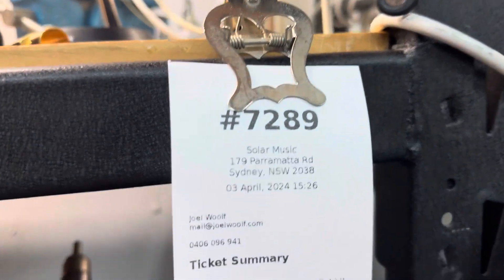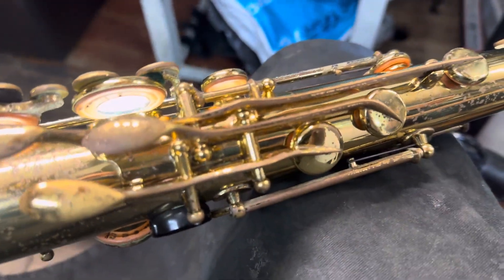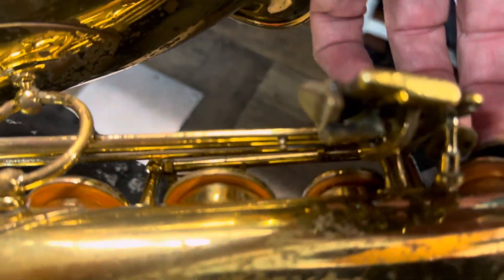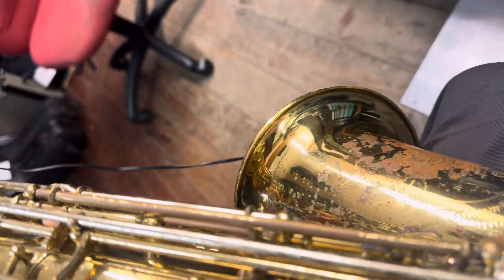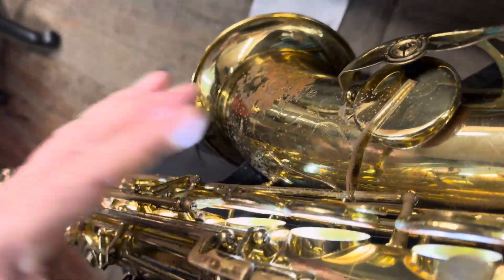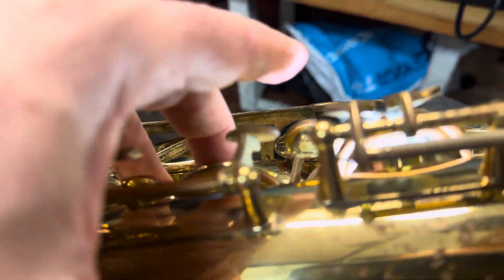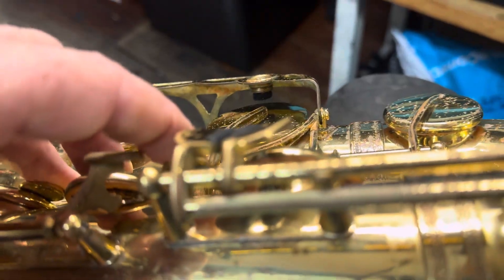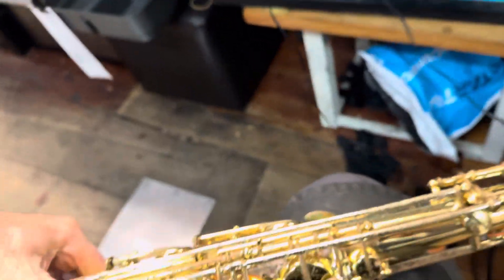#7289 SELMER MARK VI M.112119 in progress 01